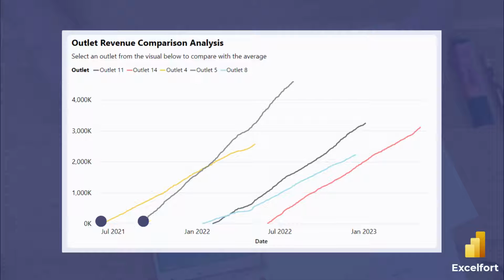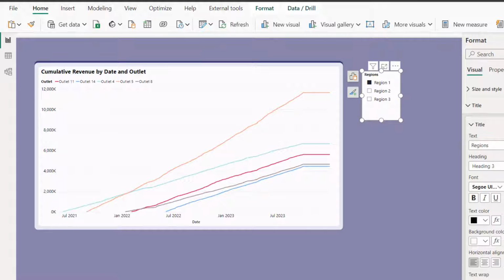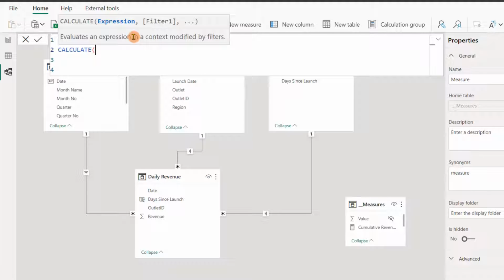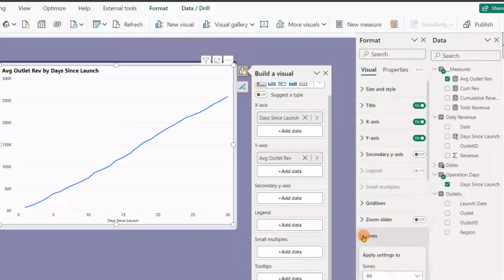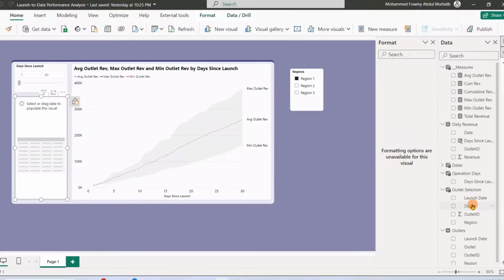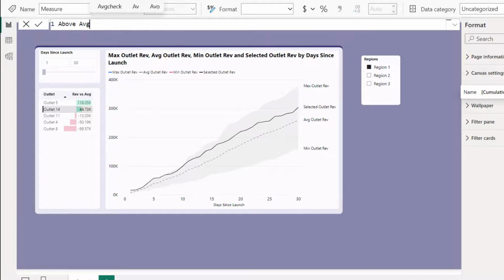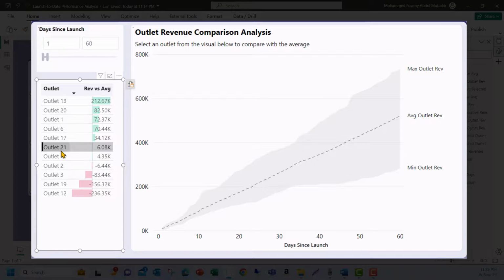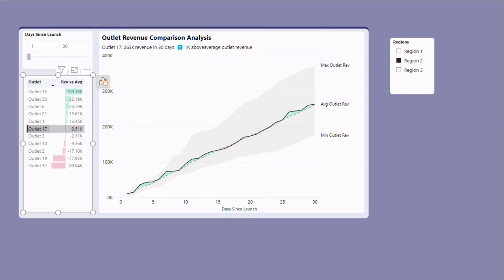Master Launch to Date Performance Analysis with Power BI | Step By Step Guide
Ever struggled with comparing revenue for outlets opened at different times in Power BI? Aligning those start dates can be a real puzzle, right? But don’t worry, I'm here to help. In this video, I'll show you a practical solution using Power BI's core visuals and some cool tricks to achieve it. Plus, I'll show you how to compare a specific outlet's revenue trend to the average for any selected number of days. Stick around till the end; there are many tips and tricks in this video. This real-life example can be applied to many similar scenarios and use cases.

📈 Key Takeaways:

▶️ Practical solutions for comparing revenue across outlets with different launch dates.
▶️ Cool tricks using Power BI's core visuals.
▶️ Comparing a specific outlet's revenue trend to the average for any selected number of days.

⏲ Video Timestamps

00:00 Introduction
00:57 Power BI Data Model for revenue analysis
01:26 Challenges in visualizing launch to-date performances using the dates table
03:30 Create Days Since Launch  table and build the visual
09:28 Add Error Bars to show Min and Max band based on the average
10:10 Setup table visual to allow analysis based on selected out to compare with avg.
17:03 Build dynamic sub title
20:10 End